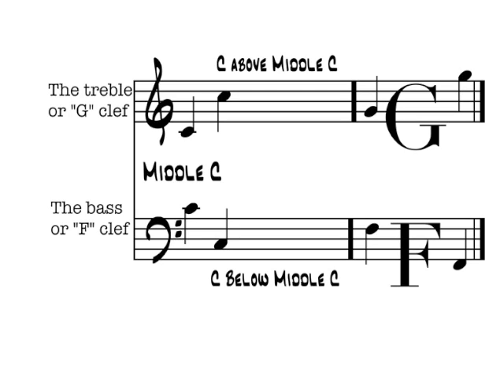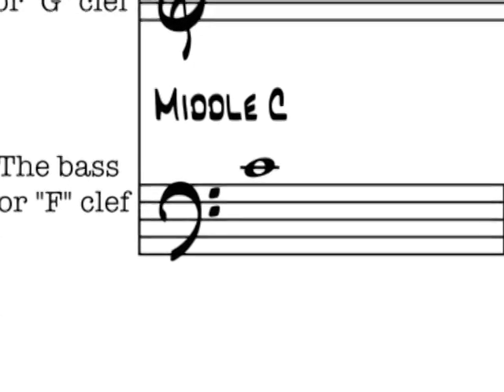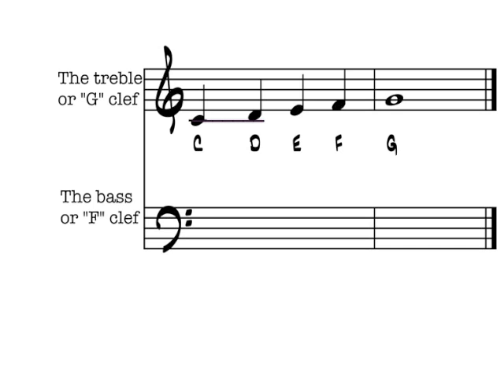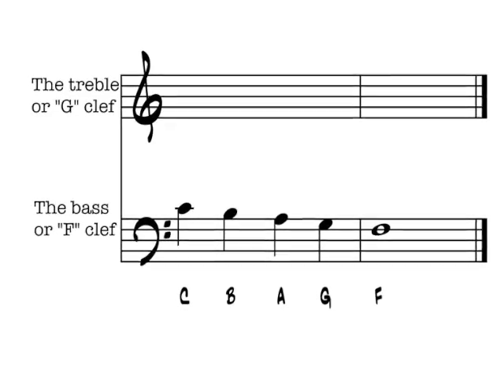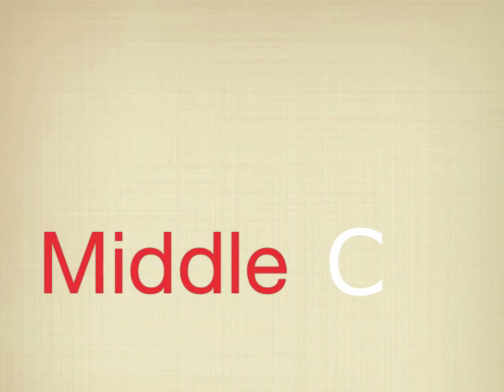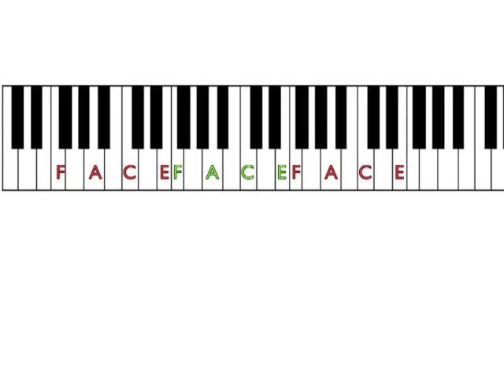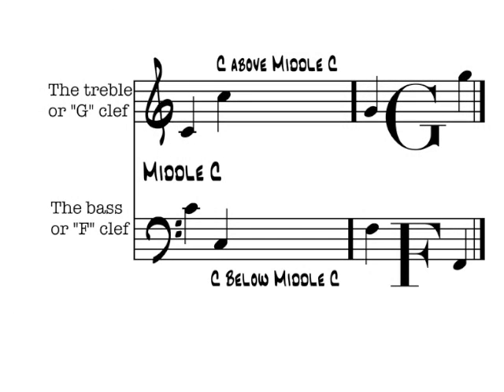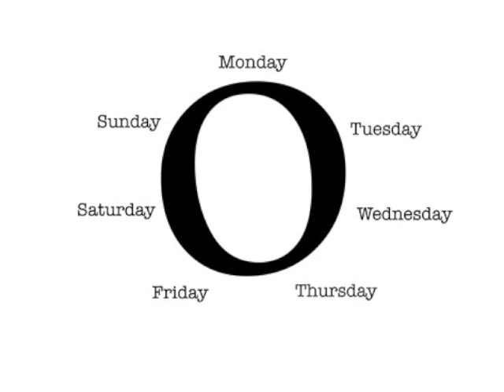Reading Notes on the Staff based on Middle C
Supporting material for Create Space and Place Something In It, music unit.